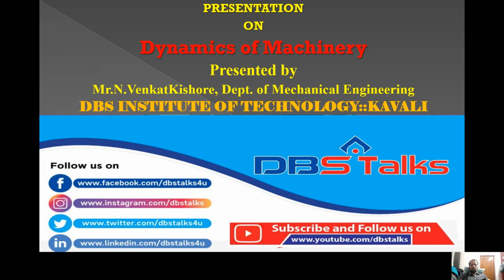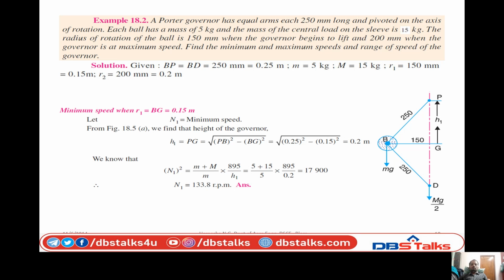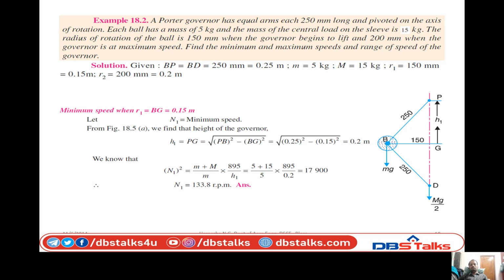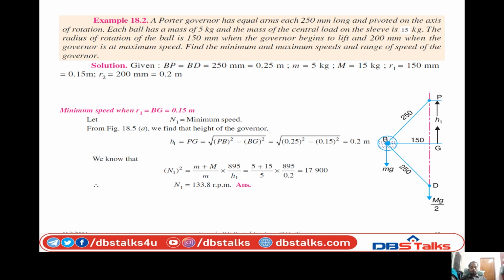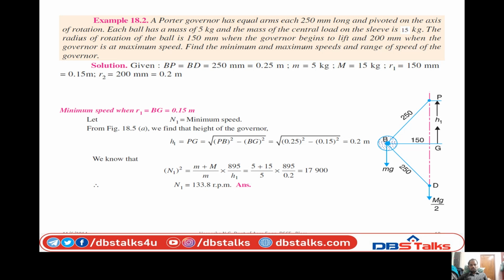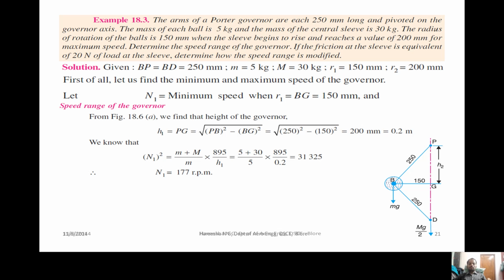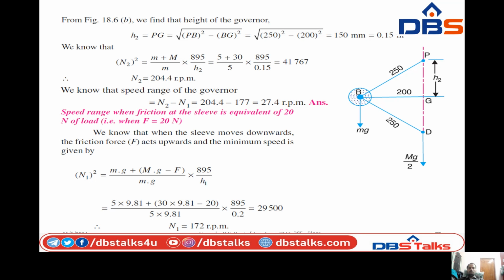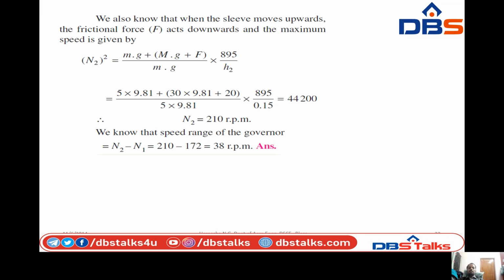DBS -Problems solving on Porter Governor,IIIB.TECH-ISEM,UNIT-III,GOVERNORS.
Name of the Subject: Dynamics of Machinery (15A03502)
Branch: Mechanical Engineering
Year & Sem: III B.Tech - I Sem (R15)
Unit No : III
Unit Name : Governors
Topic: Problems solving on Porter Governor.
Faculty Name: Mr. N.VenkatKishore
Designation: Asst.Prof